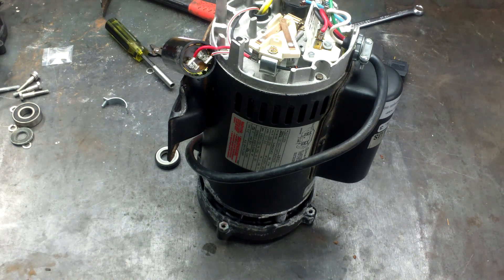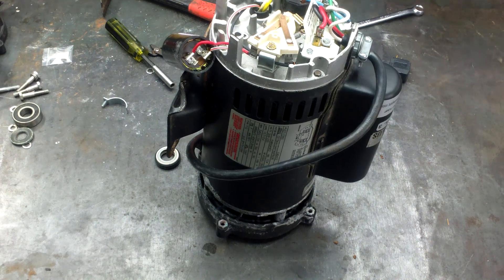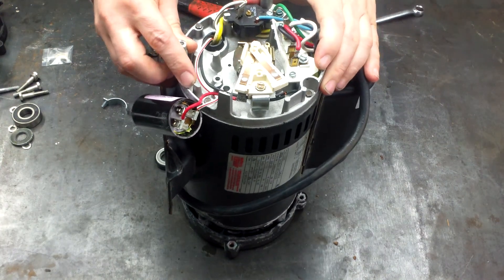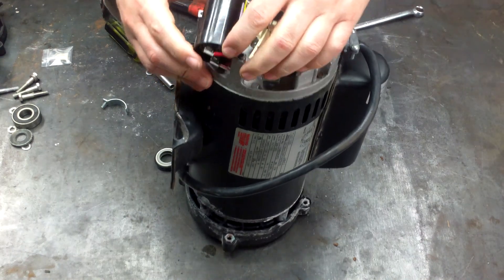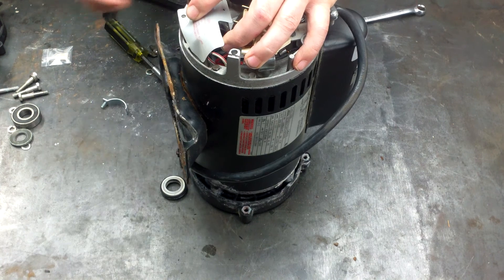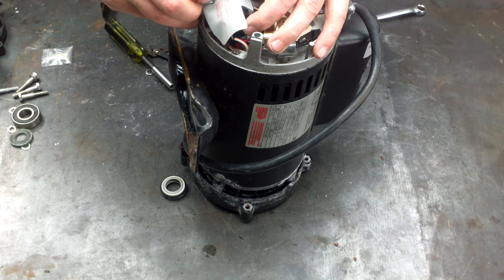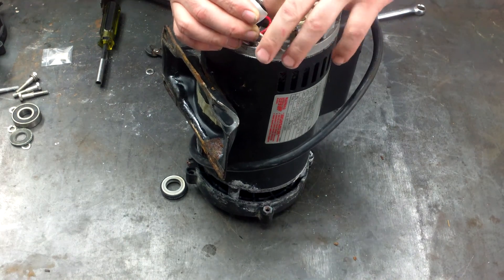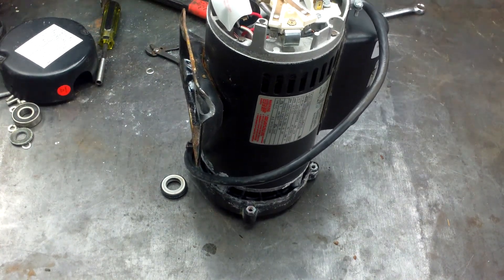Hydramax Spa Pump Repair School Part 0022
Watch as Joseph shows you how to repair the Hydramax Spa Pump step by step in this HD video series.